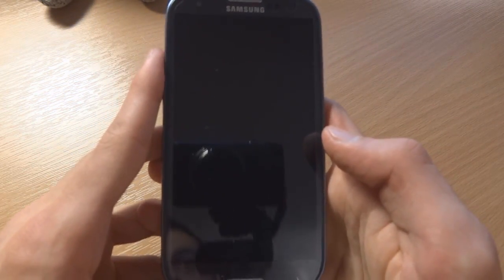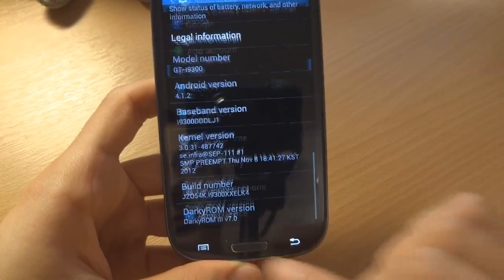Guide & Overview of DarkyROM III v7.0 - Android 4.1.2 & XXELK4 - By TotallydubbedHD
-Chris